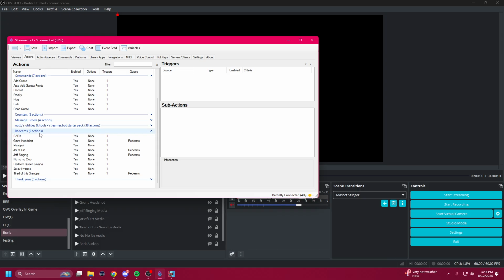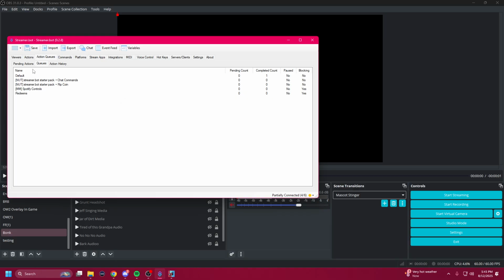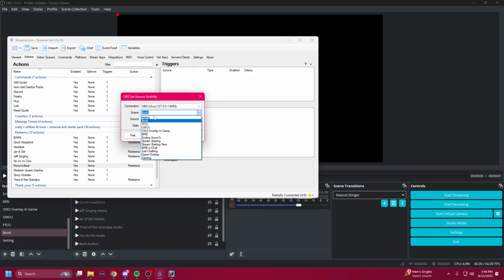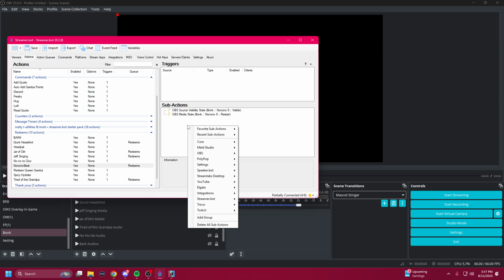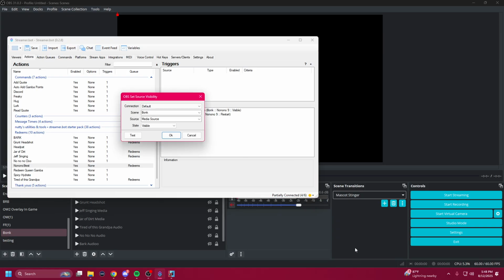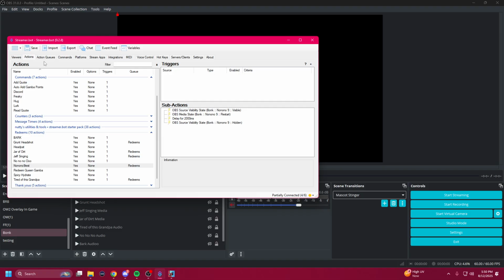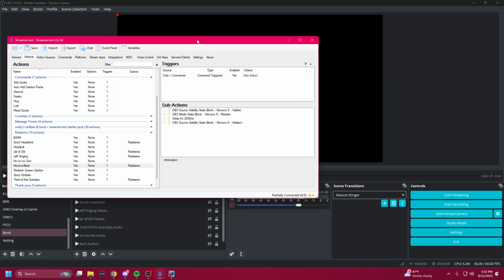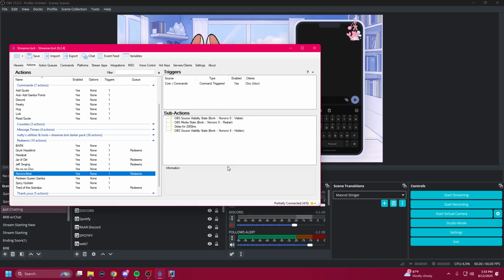Learn with Queen: Audio and Video Redeems on StreamerBot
Quick video for friends on how I set up my video/audio redeems on StreamerBot!
I know I forgot to capture the audio on OBS but you can see it playing SORRY!